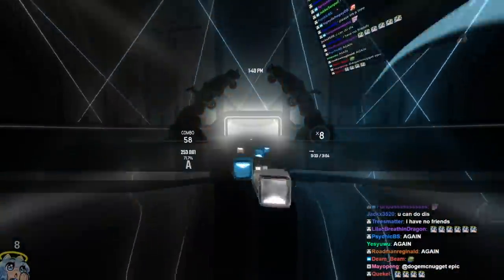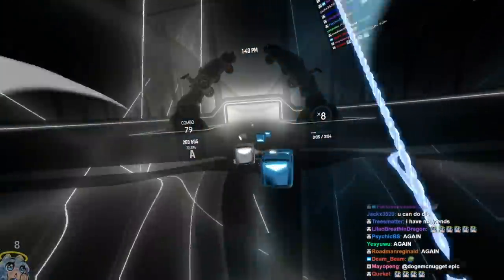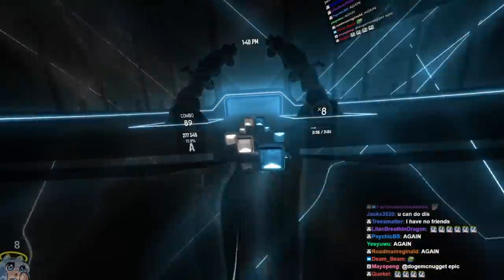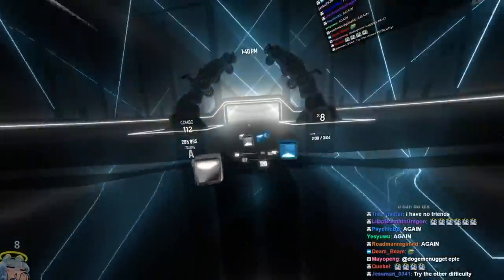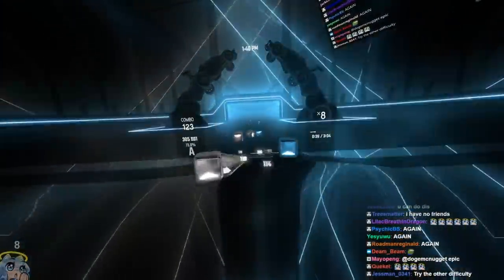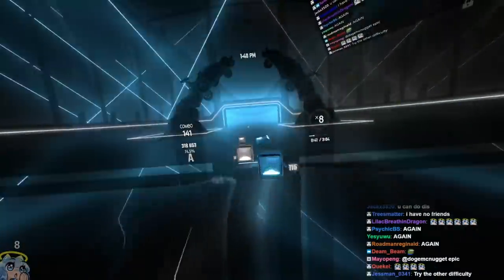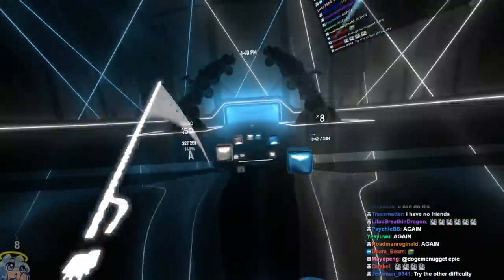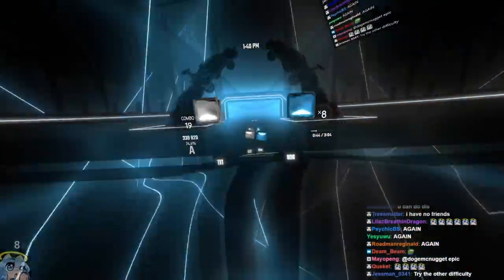The most questionable song to EVER exist (Reizoko Cj - CirnoRHTL)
-Reizoko Cj - CirnoRHTL
-Map chart by: criminalcannoli
-Check out this website for a list of songs put into Beat Saber from the community!